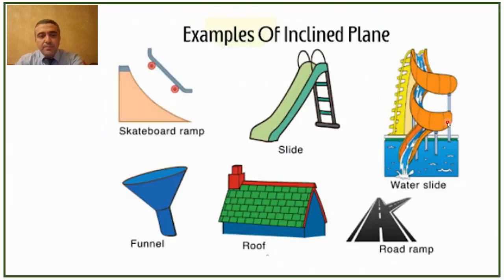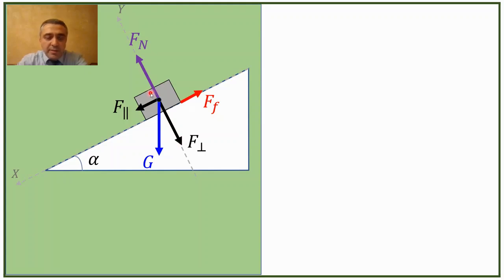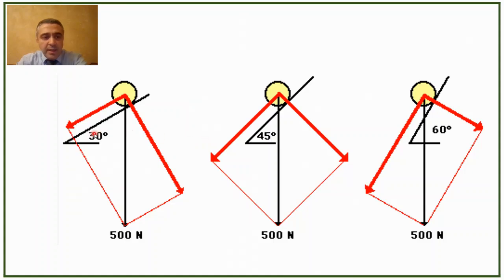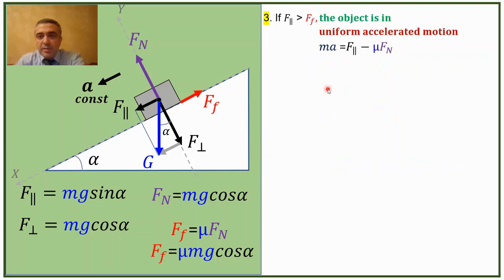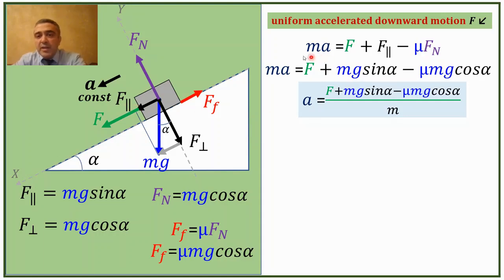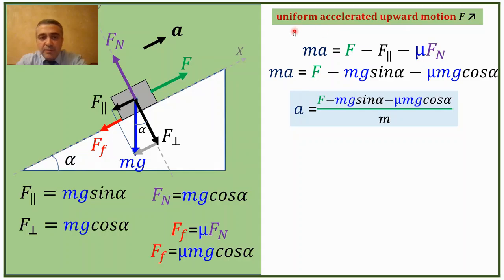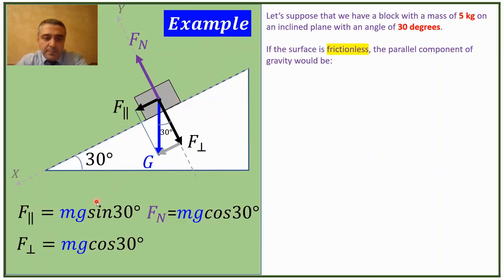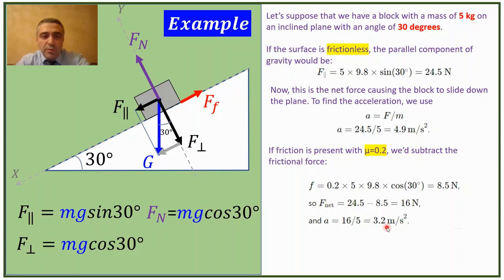The Physics of Inclined Planes: Understanding Motion and Forces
Unlock the mysteries of motion on an inclined plane with this easy-to-follow physics tutorial! In this video, I break down the concepts of forces, acceleration, and friction that come into play when an object moves on a slope. Whether you're a student preparing for exams or a physics enthusiast, you'll gain a solid understanding of the mechanics behind inclined plane motion.